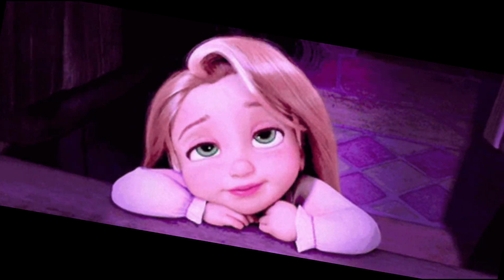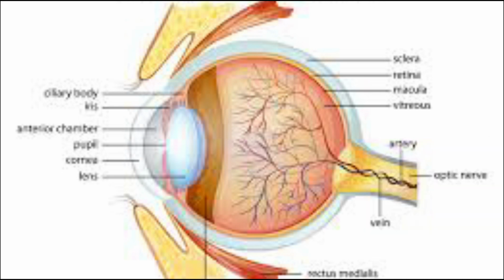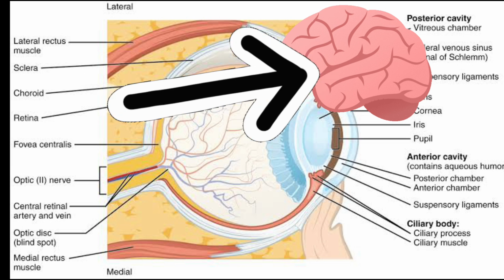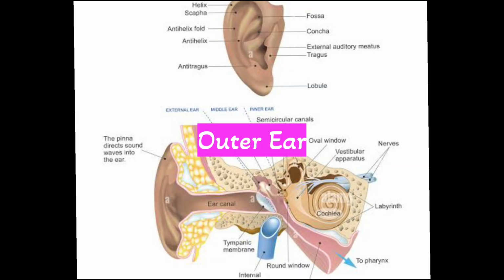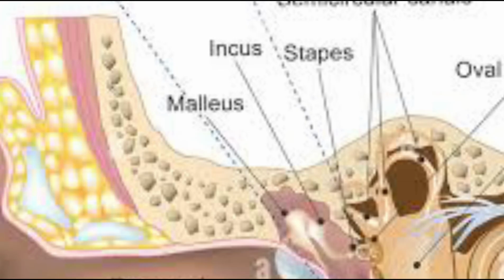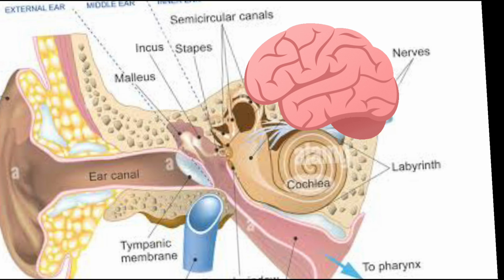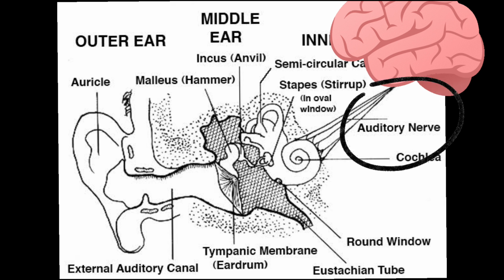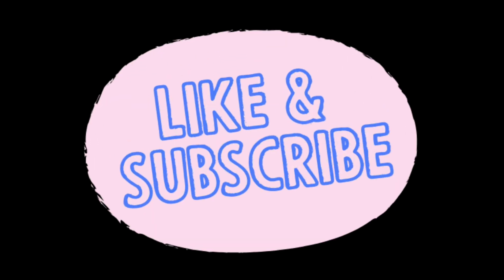The Marvelous Mechanism of Hearing and watching: How Your Ears Works!eyes anatomy of eye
Let's learn about short note on sensory organs| eyes anatomy of eyes |hearing ears |Ears anatomy of ears and working|ytvideos